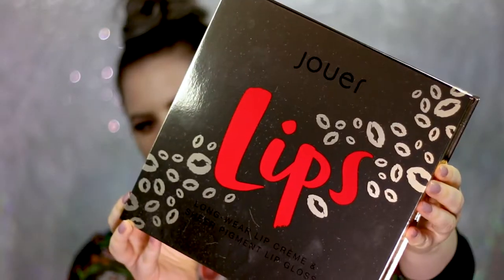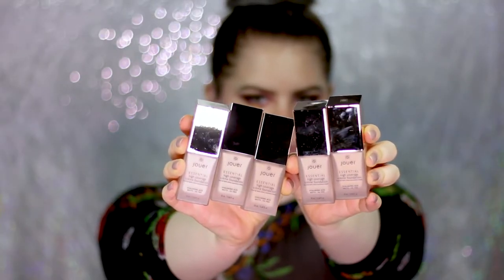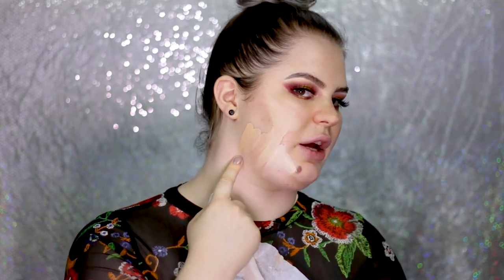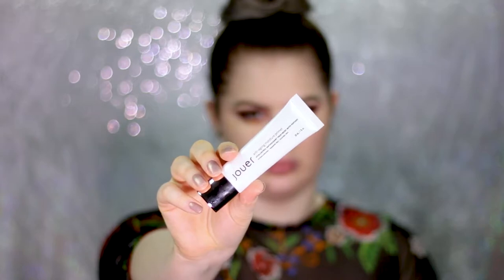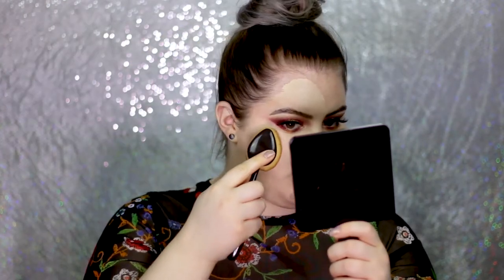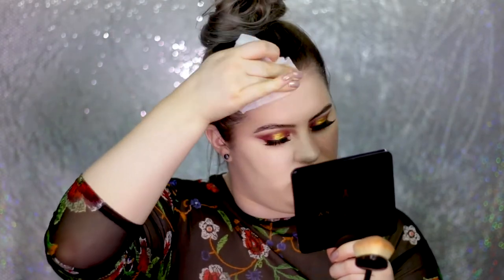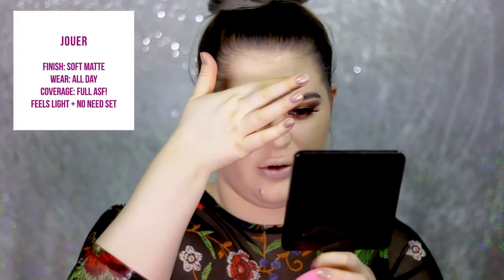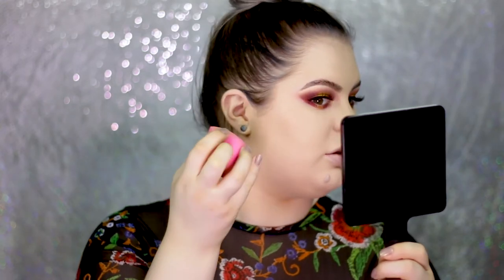JOUER Essential High Coverage Crème Foundation ⋆ Foundation Fridays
Woohoo, today I'm reviewing the JOUER Essential High Coverage Crème Foundation! Hope you love it!

▷ PRODUCTS USED
⋆ Benefit POREfessional Primer

⋆ JOUER Anti-Ageing Moisture Primer

⋆ JOUER Essential High Coverage Crème Foundation

🎥 TECH INFO 💻
Camera: Canon 70D
Lens: Canon EF 60mm f/2.8 macro or Canon EF 50mm f/1.8 II
Light: Falcon Eyes DVR-300DVC LED Ringlight
Editing: Adobe Premiere Pro CC 2017